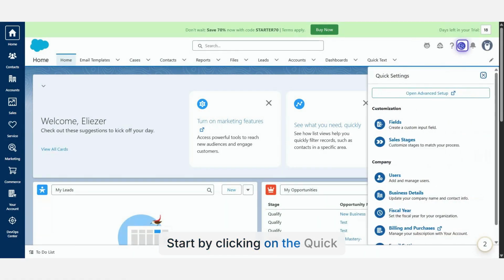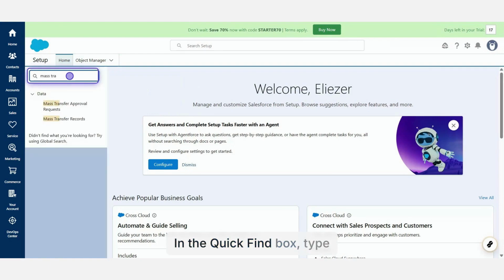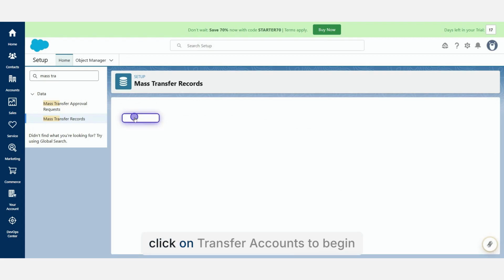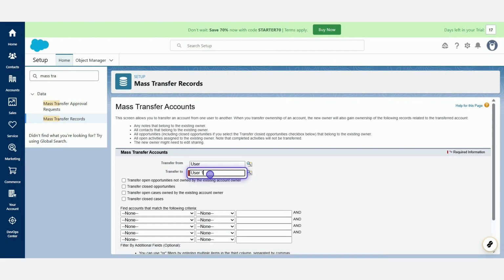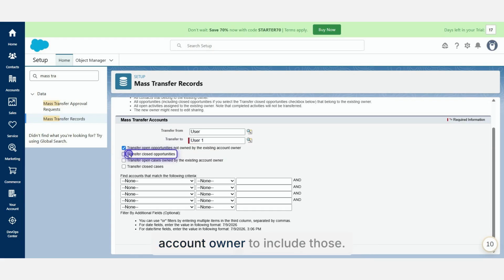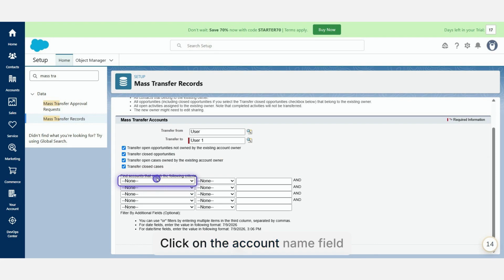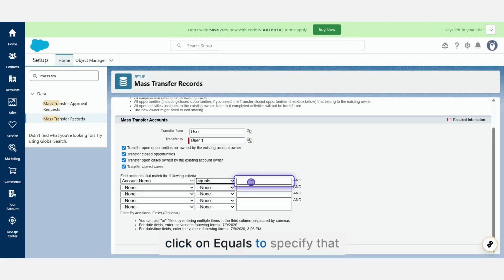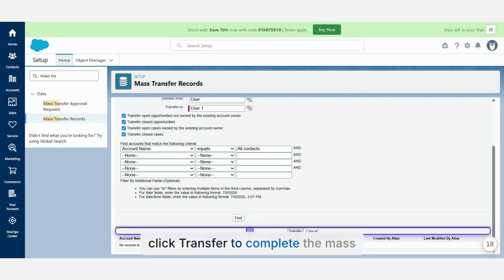How to Mass Transfer Salesforce Records (Easy Guide)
In this video, we discuss how to mass transfer Salesforce records, covering the exact steps to bulk reassign accounts, opportunities, and cases between users. Learn to use the mass transfer tool in Salesforce, transfer records efficiently, and avoid manual reassignment.

00:00 Introduction to Mass Transfer
00:22 Accessing the Mass Transfer Tool
00:46 Starting the Account Transfer
00:59 Selecting Source and Target Users
01:11 Choosing Opportunity Options
01:23 Choosing Case Options
01:35 Filtering Accounts by Name
01:57 Completing the Mass Transfer